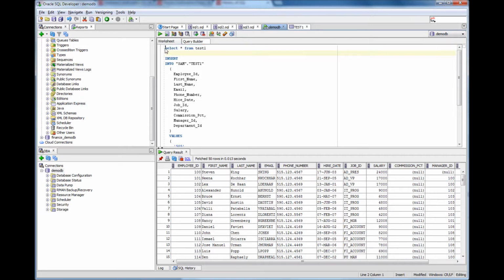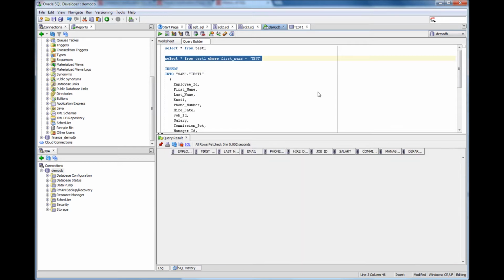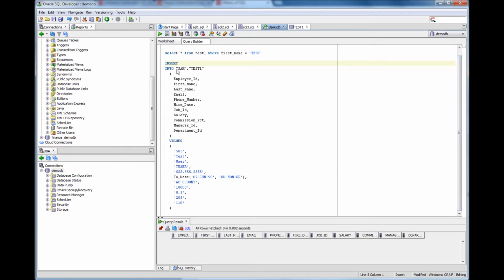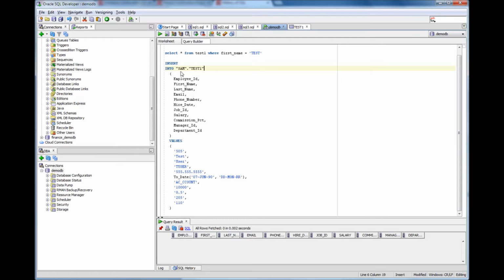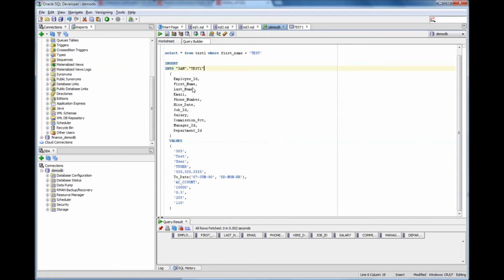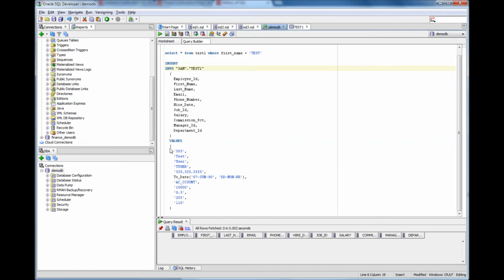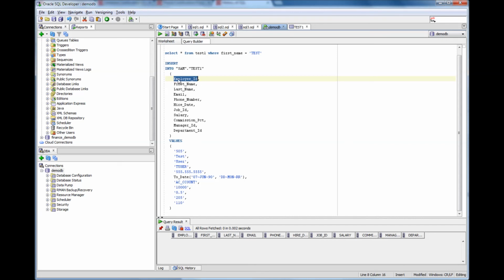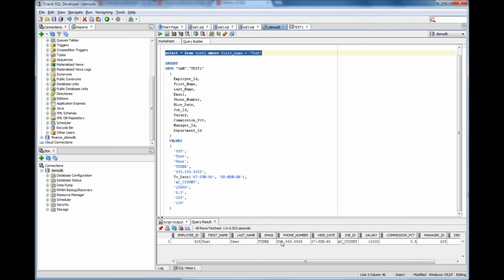Database Tutorial 64 - SQL INSERT Statement - Oracle DBA Tutorial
Database Tutorial 64 - SQL INSERT Statement - Oracle DBA tutorial, Oracle Database Tutorial

This video explains about SQL INSERT Statement